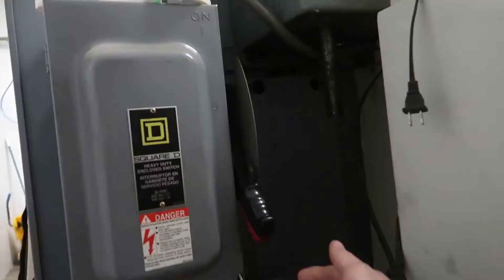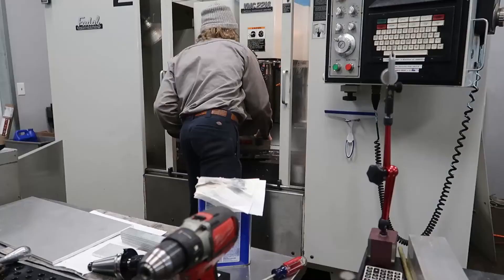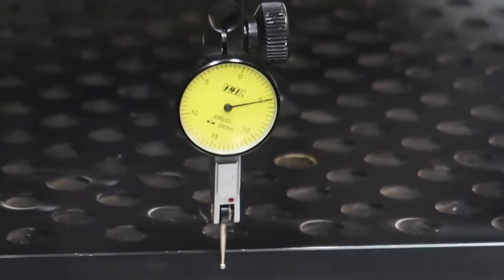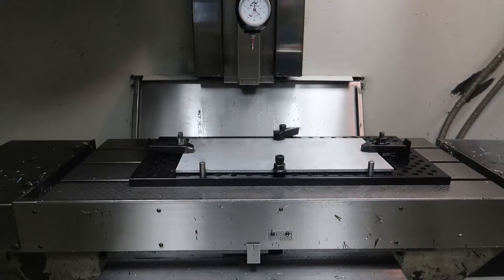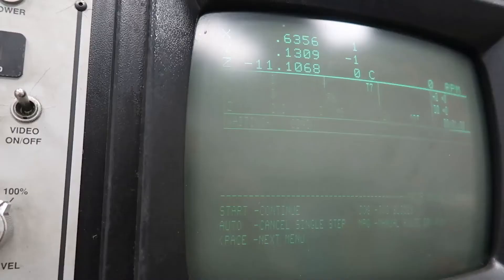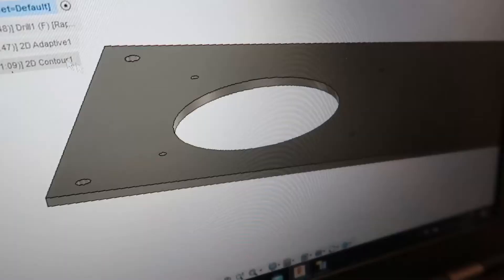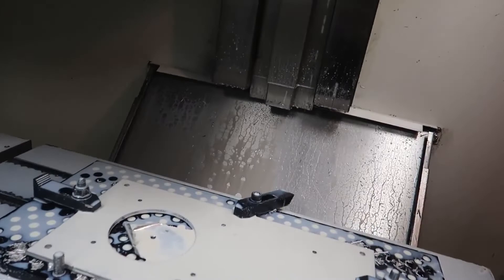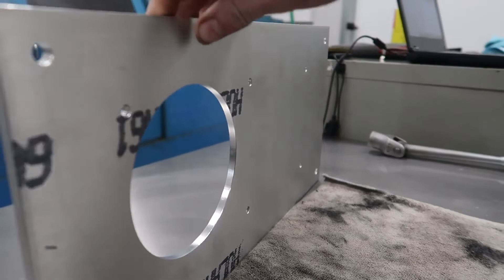CNC Milling Plate Work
In this video I machine a larger sized 1/4" plate. I have stayed away from doing plate work in fear of what will happen. For example, larger, thin pieces tend to warp and bow and I just don't have the experience to counter that issue.